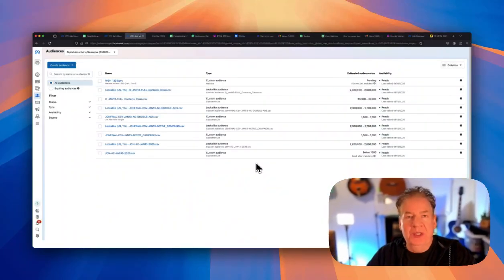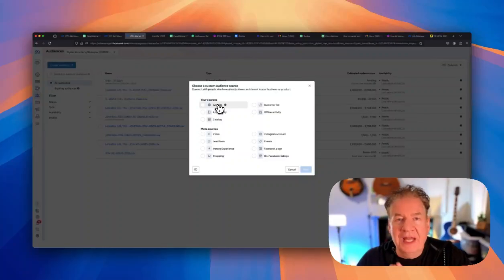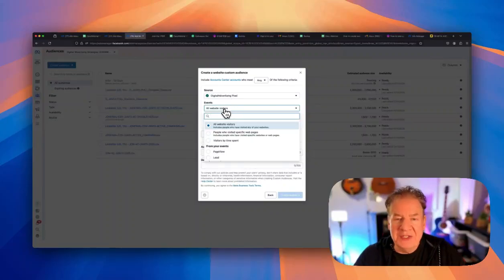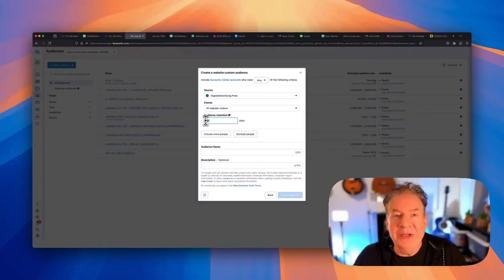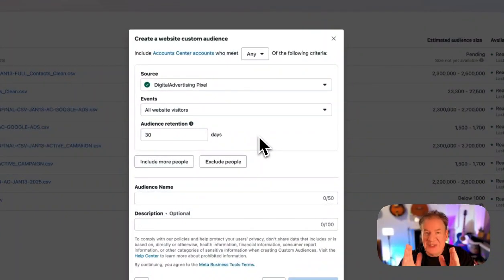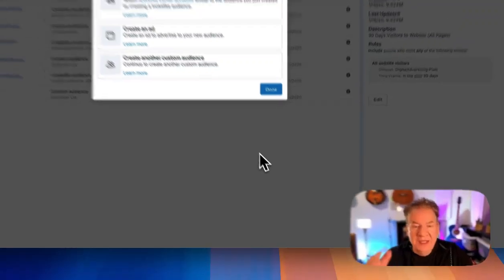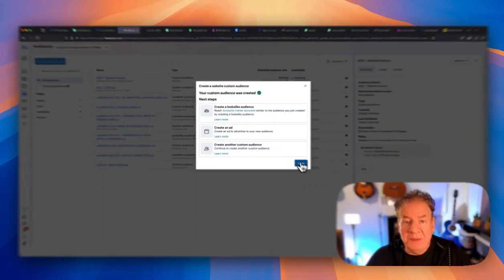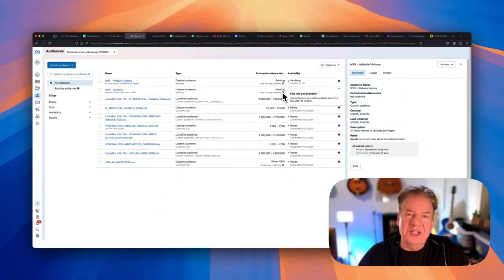How To Create Money Making Audiences With Facebook Ads (Part 2)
This video is all about audiences, but in specific custom audiences - website visitors.
How to set one up, and best of all - how it can change the game for your ads - including remarketing opportunities.

If you like it - comment, share and like - I love it! (thanks in advance)

Cheers, Jon